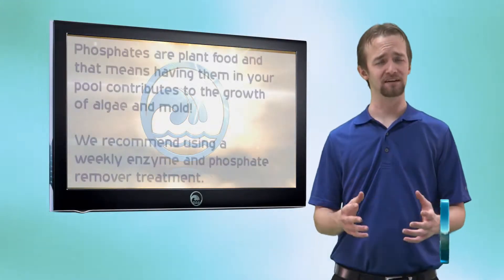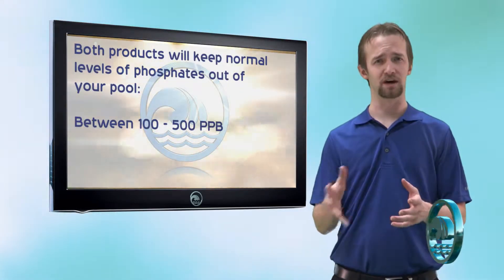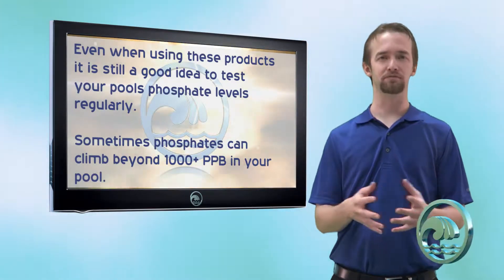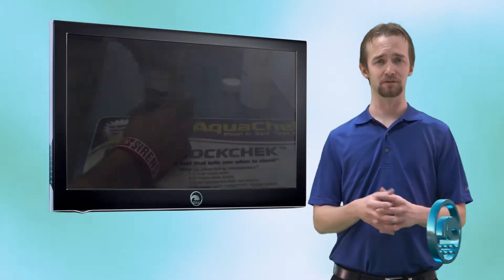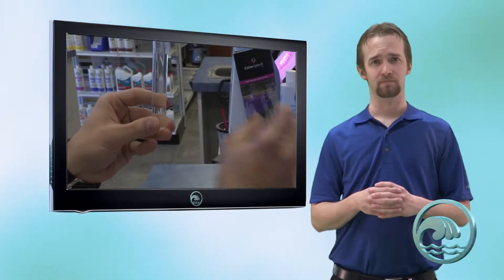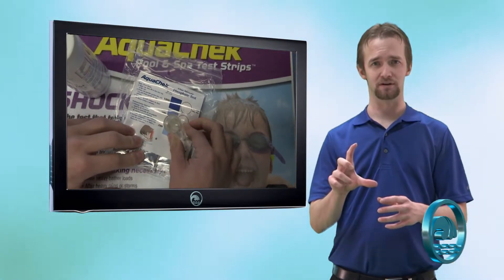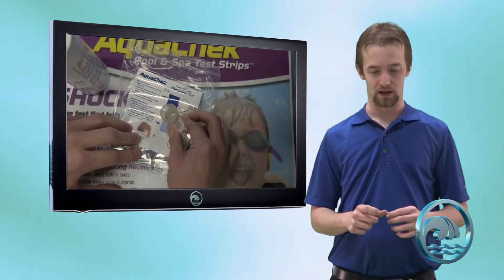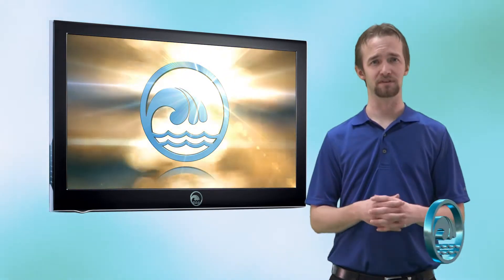RiverbendPoolSupply.com - How To Test Phosphates With Aquachek Phosphate Kit - Dallas Pool Supply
Phosphates, orthophosphates, organic phosphates, phosphonic acid, are plant food that contribute to mold and algae growth. Acceptable phosphate levels in your pool should be 0 PPB. Test phosphates regularly, use an enzyme and phosphate remover, like Orenda CV-700, Orenda PR-10,000, ProTeam Phosaway, Natural Chemistry Pool Perfect Plus PhosFree, Pool Perfect + PhosFree, Pool Perfect PhosFree or Sea Klear Free and Klear.